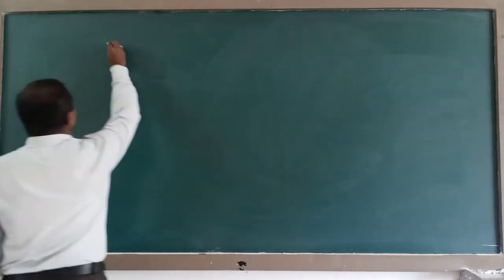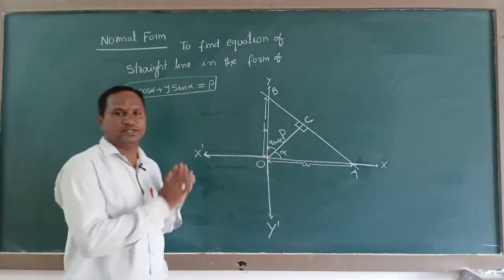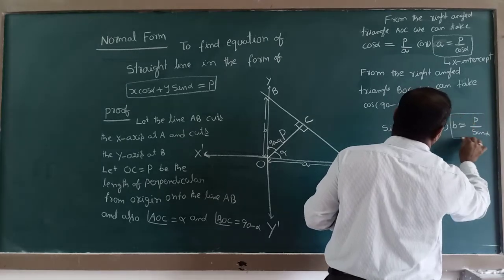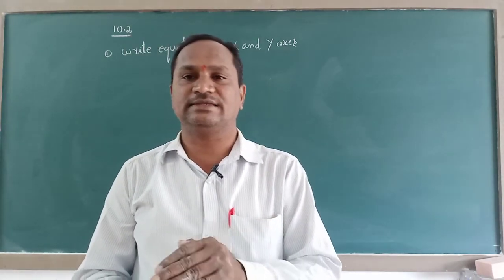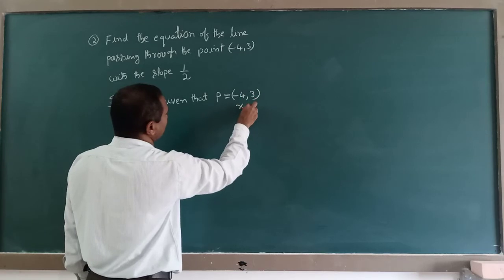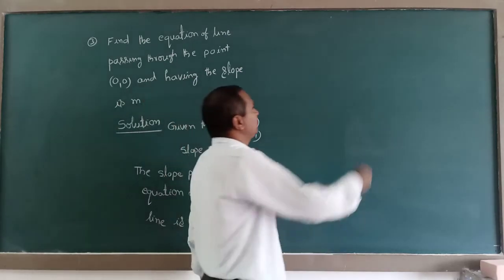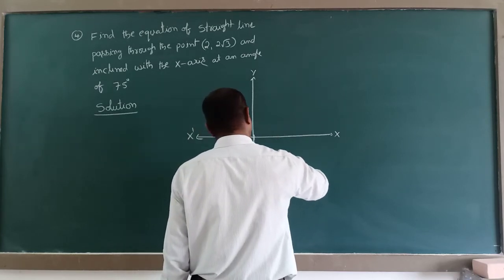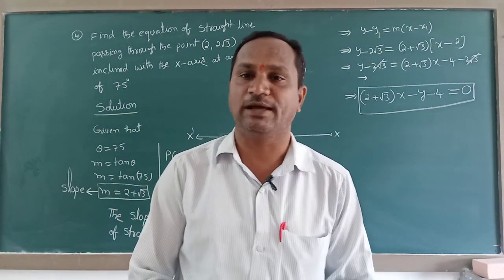CHAPTER 10 STRAIGHT LINES PART-8